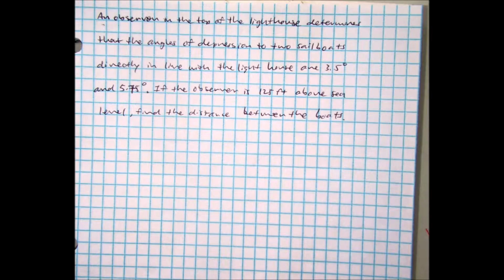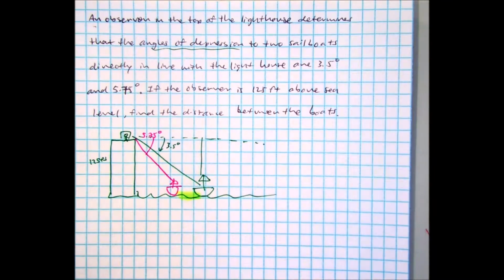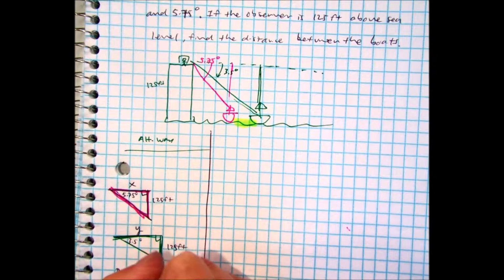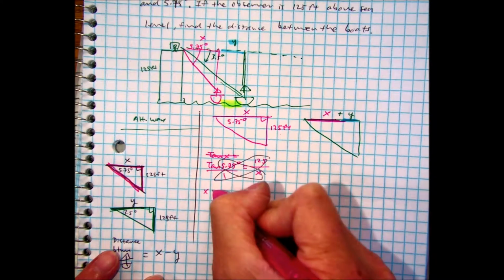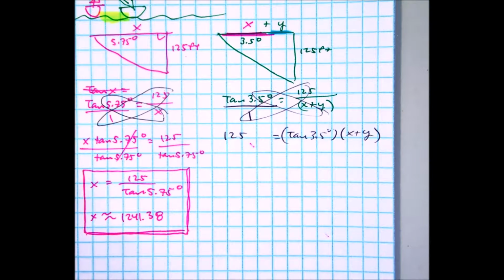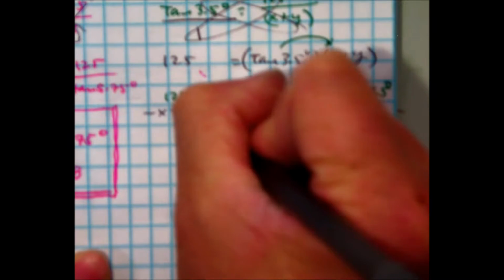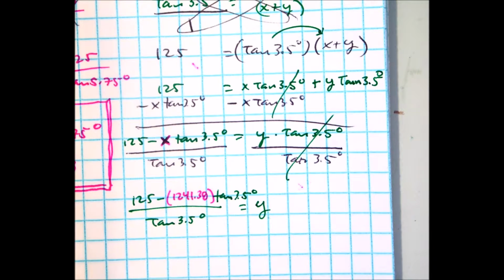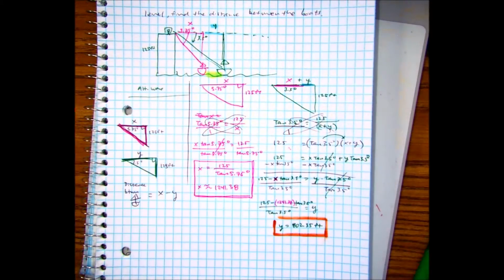trig 4 8 indirect measurement ALL lighthouse